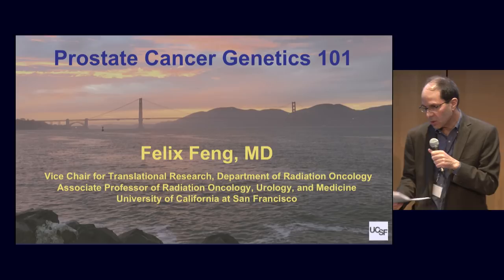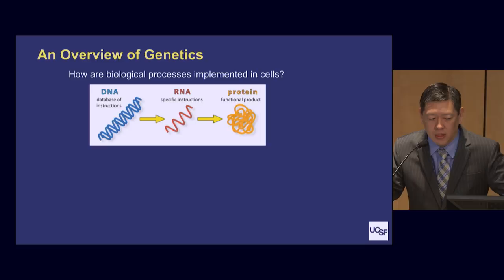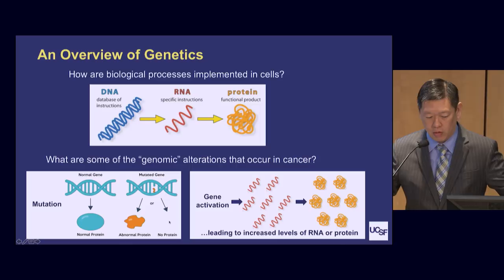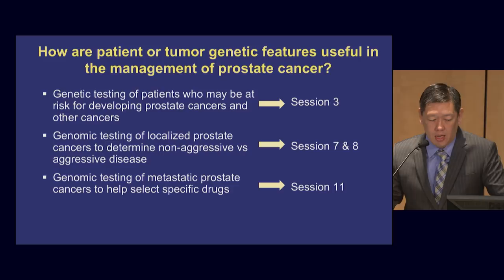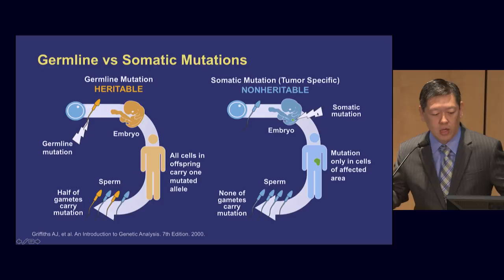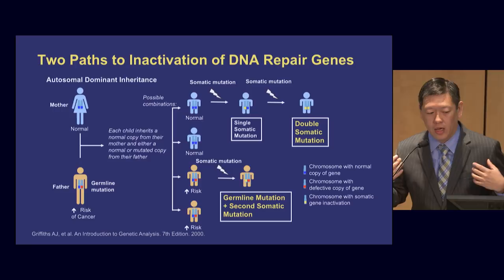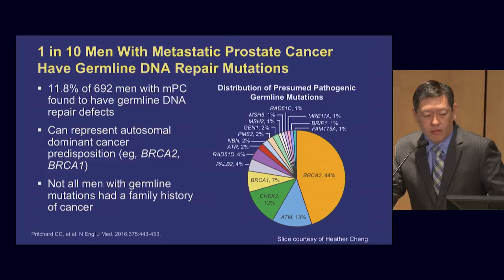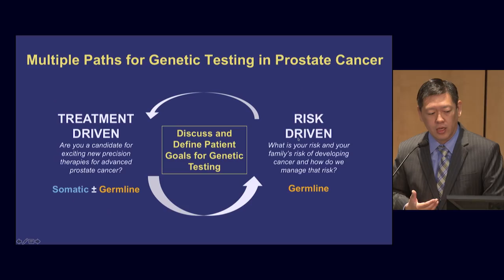Prostate Cancer Genetics 101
Dr. Felix Feng is Associate Professor of Radiation Oncology, Depts. of Urology and Medicine; Vice Chair for Faculty Development and Director of Translational Research, Department of Radiation Oncology, UCSF. Recorded on 06/08/2019. Series: "Prostate Cancer Patient Conference" [Professional Medical Education] [Show ID: 34962]